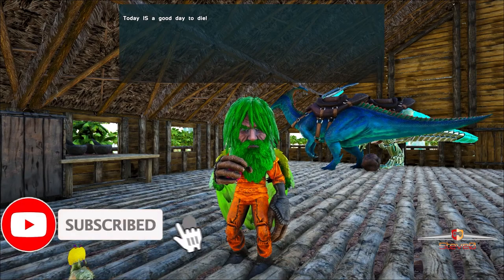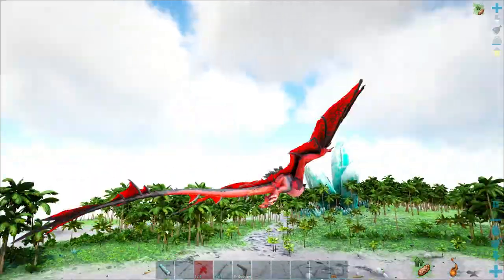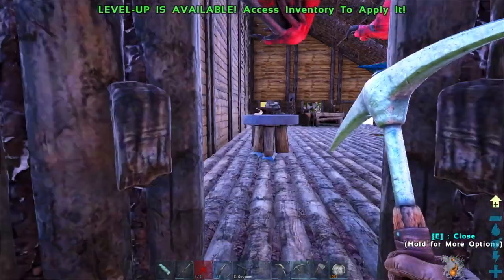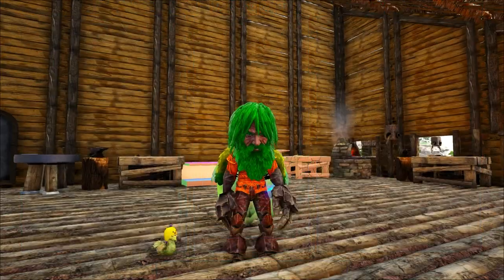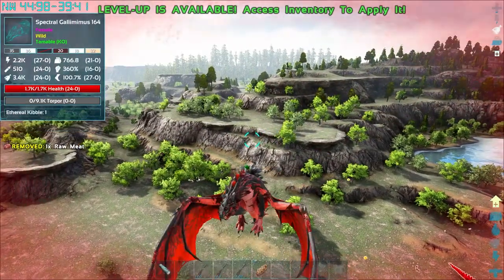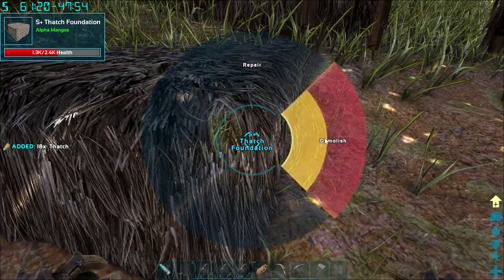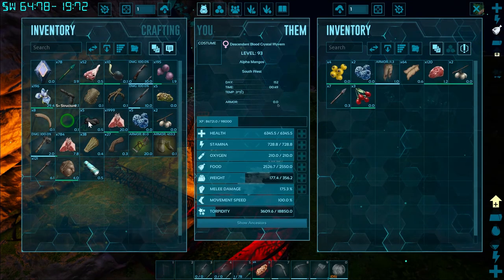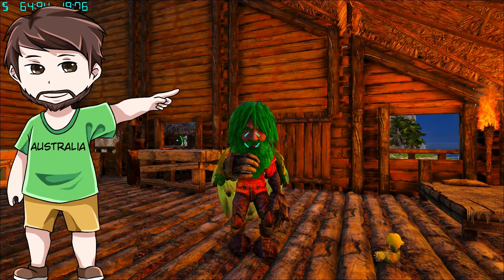Getting Rekt by SCP's While Turtle Searching | Axeman's Mega Monsters EP4 | Ark Survival Evolved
I search the map for a Turtle to tame only to find out the server owner removed the mod, meanwhile we take on some wild SPC creatures and nearly die so many times . Its Epic lol